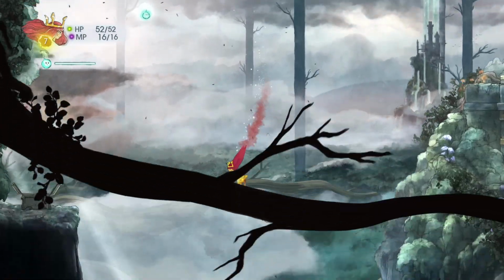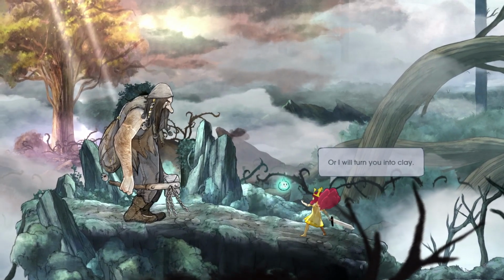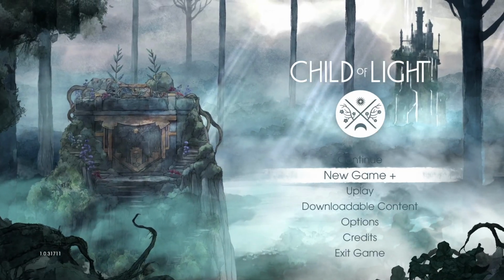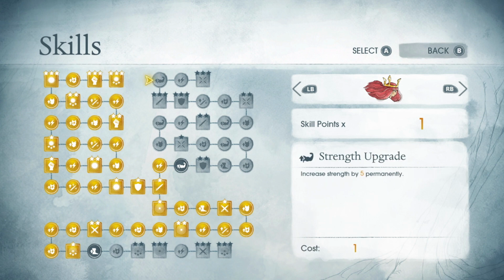Child of Light - Retro Review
This is a Retro Review for Child of Light.  It still is an excellent game that looks good and also has a fantastic soundtrack.  Although it isn't that long and is a one and done type of game, the unique art style, fairy tale setting and much less often used/straight forward RPG game mechanics makes it own to check out for fans or newcomers to the genre.